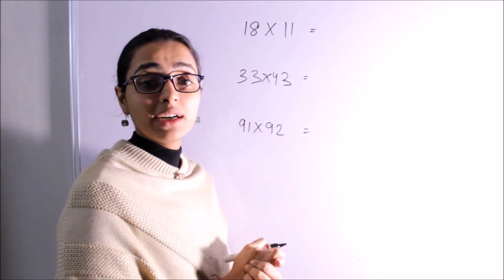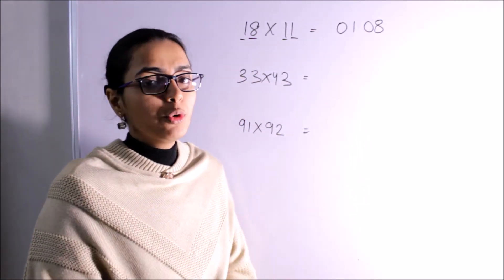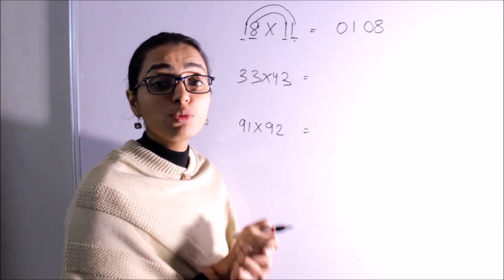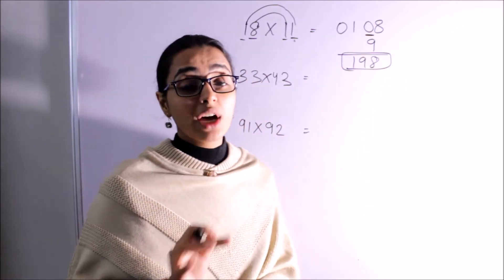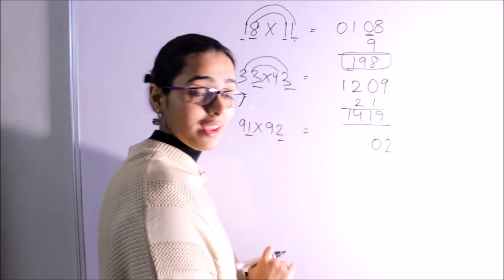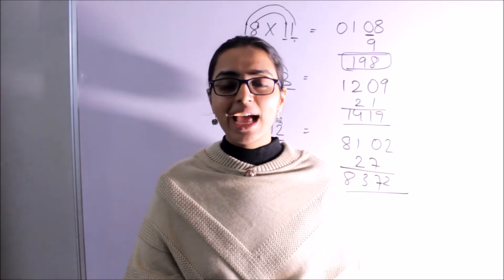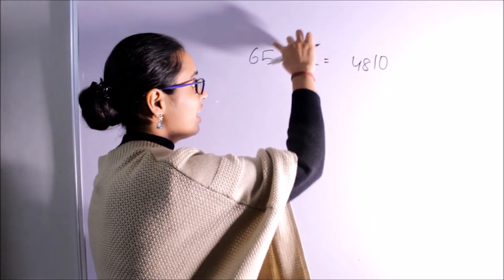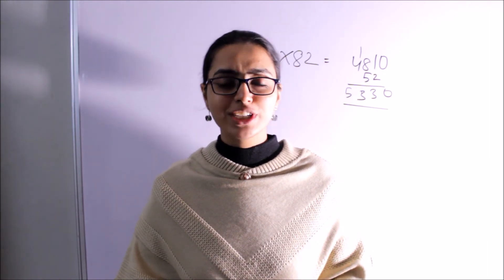Multiply Two-Digit Number within Seconds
This Video, "Multiply Two - Digit Number within Seconds", explains you the rainbow trick (Vedic Maths) to simplify two-digit multiplication.
Thankyou.